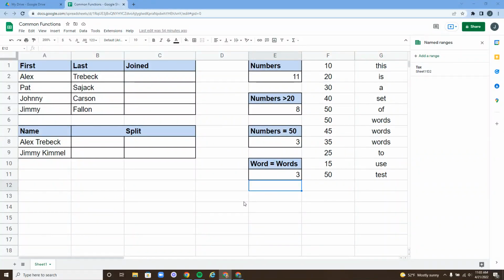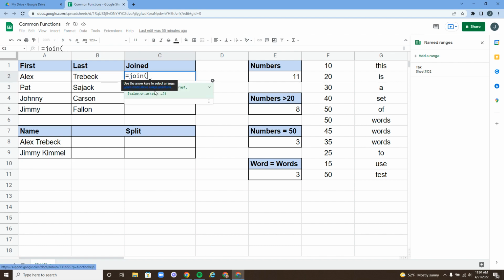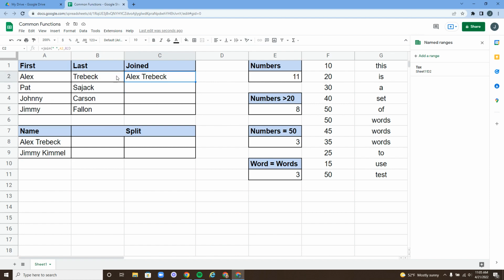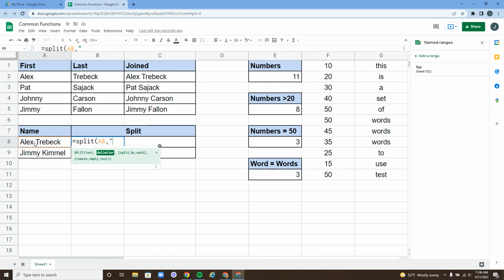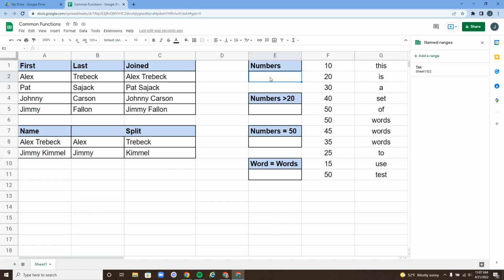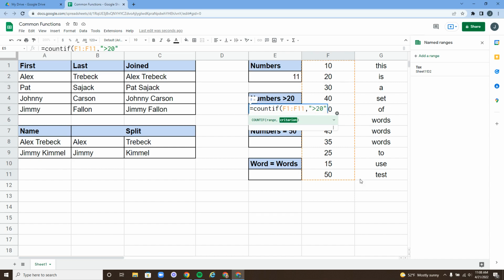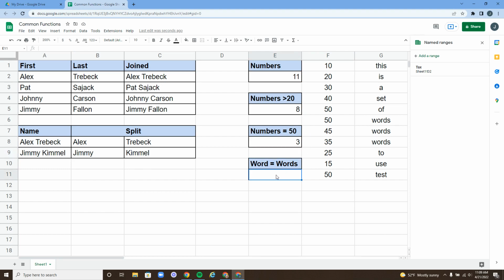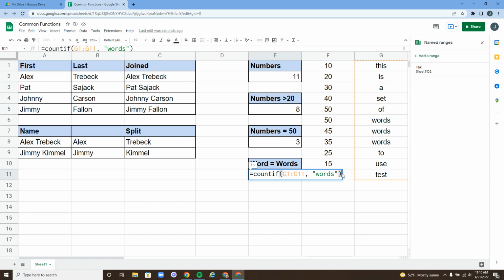Sheets Intermediate - Common Functions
This is a brief description of some commonly used functions in Google Sheets: counta, countif, split, join, and translate.